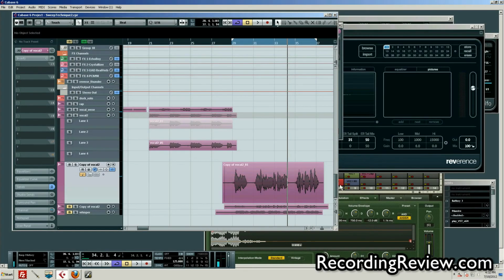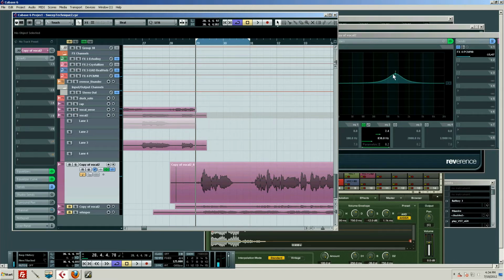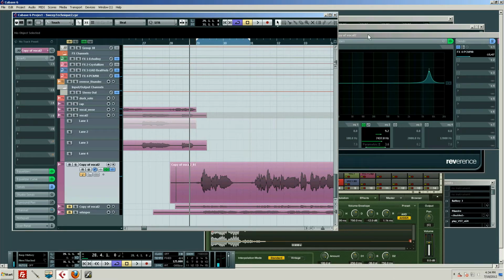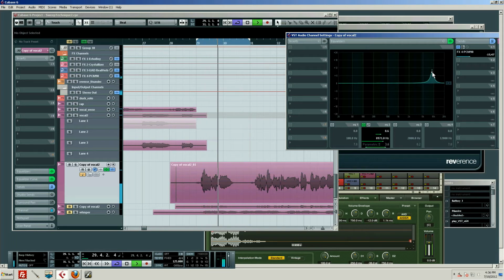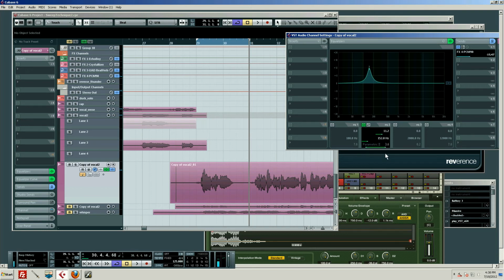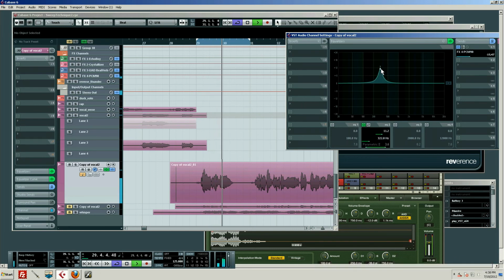Eq -The Sweep Technique-